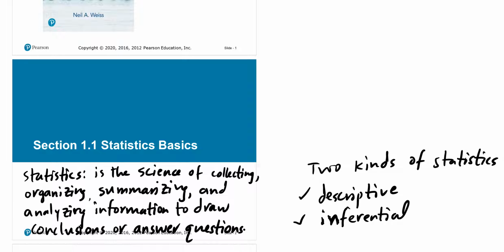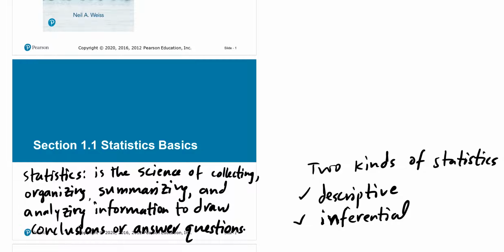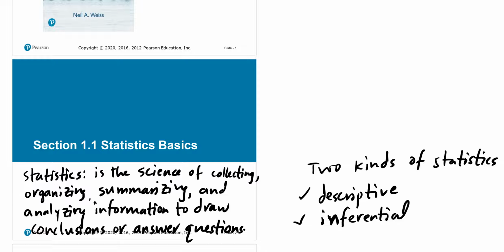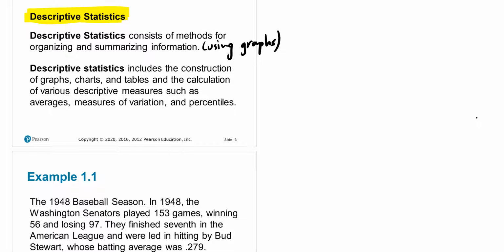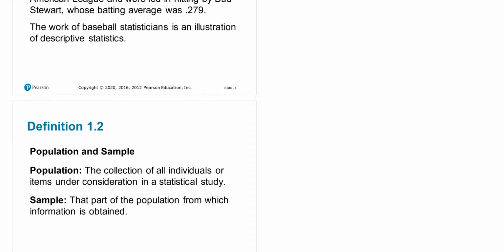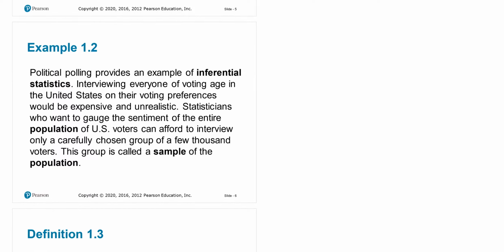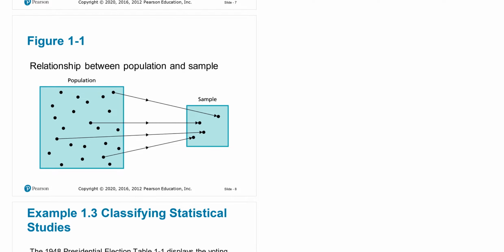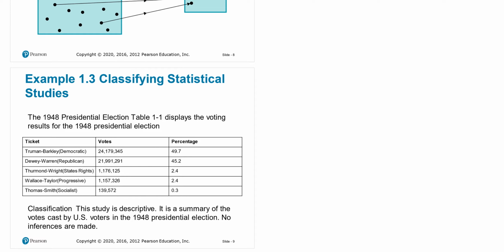Math 10 Section 1.1: Statistics Basics